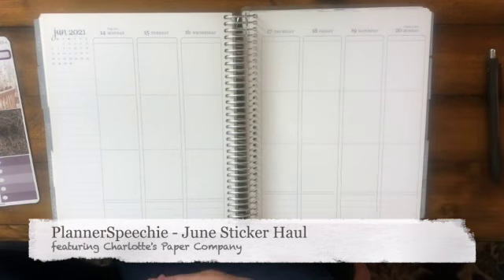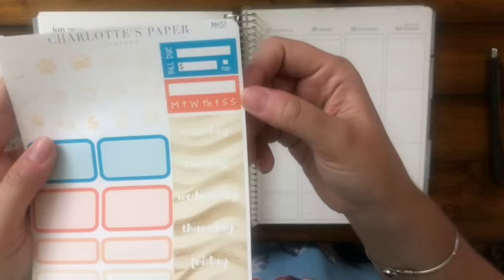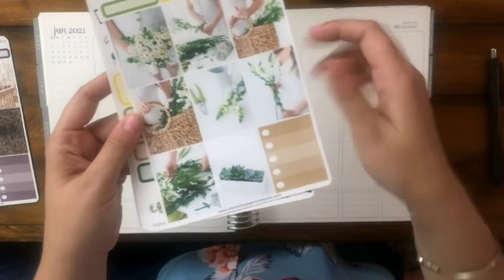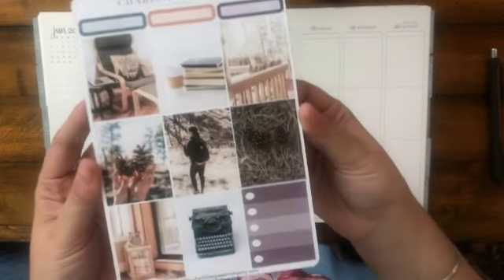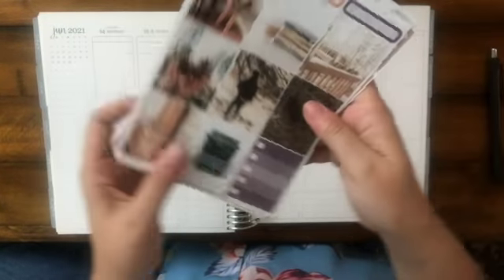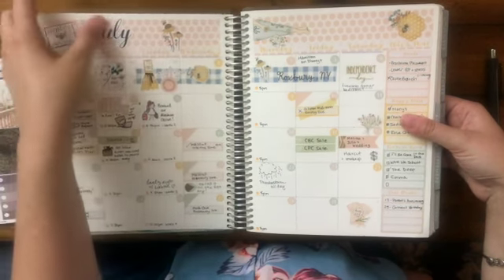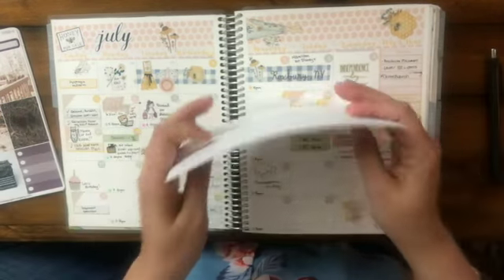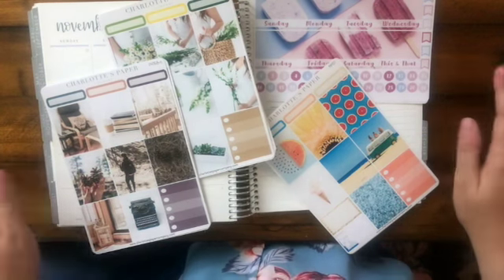Planner Speechie - June Sticker Haul from Charlotte's Paper Company